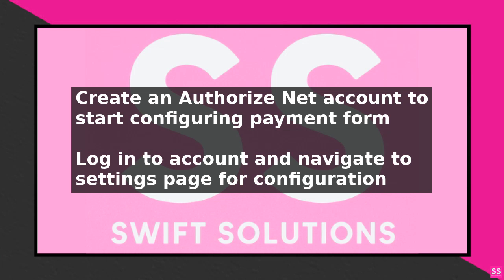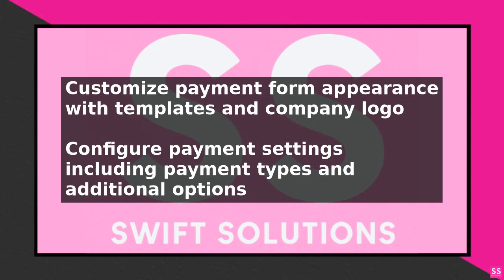How To Configure Authorize Net Hosted Payment Form (2025)